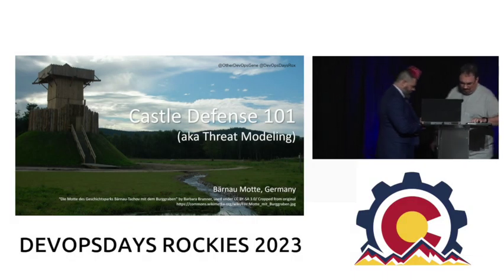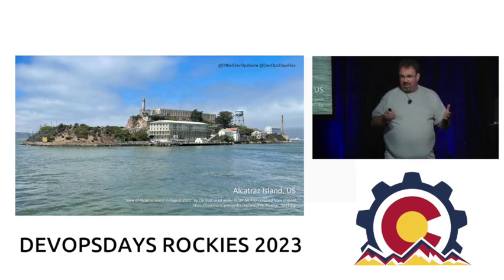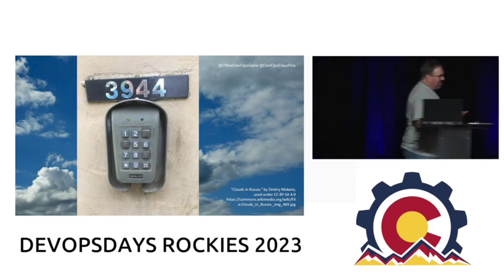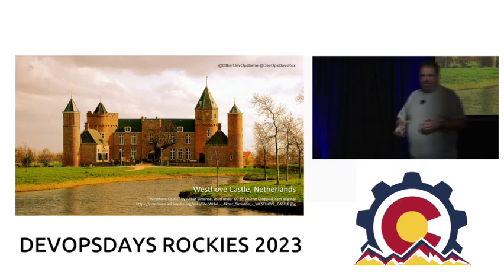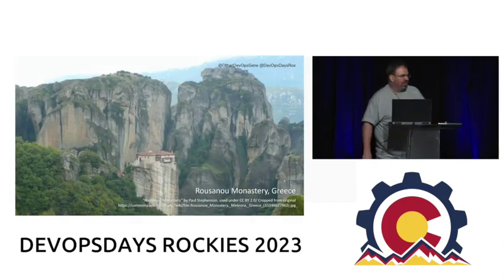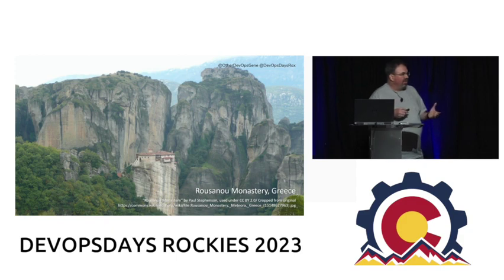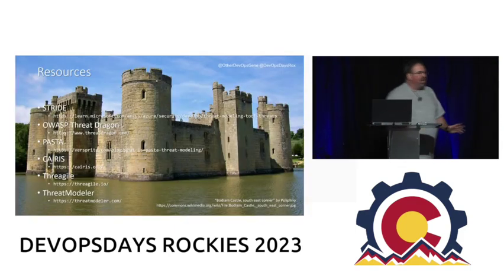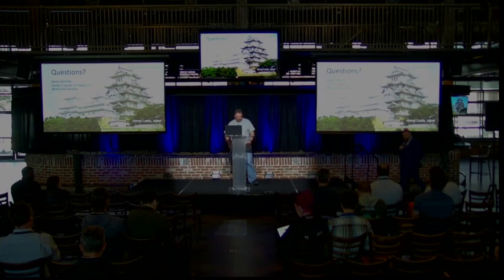2023 - Gene Gotimer - Castle Defense 101 (aka Threat Modeling)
Threat modeling is the art of determining if we are secure enough for our situation. Figuring out what to protect and how much effort we will spend on that protection is half the battle. The other half is understanding what happens if we fail- what it costs us and how it impacts us.

But the art of threat modeling isn’t just for securing software. Imagine we are security consultants for a medieval kingdom. We will determine the castle’s weak points by planning an attack. We will learn to assess risks by asking what the stronghold, well, um, holds. And we will strengthen our defenses by applying limited resources in the places that will help us the most. By the time we are through, our fortress will be sturdier, we will be able to stave off attacks, and we’ll know what improvements we can make to keep the kingdom safe.

Finally, we will discuss how it applies to development projects and how we can use these techniques to secure software. No expertise in medieval architecture is needed.